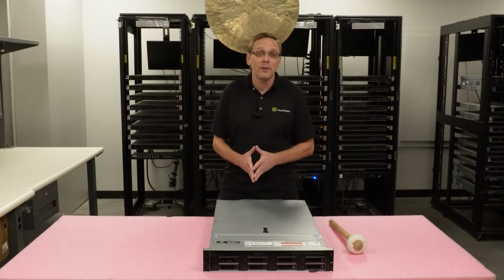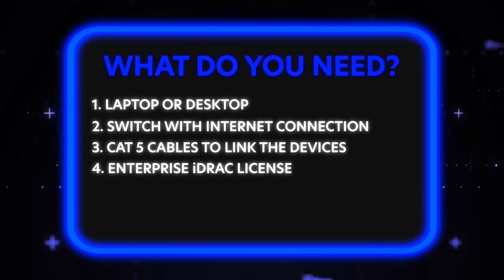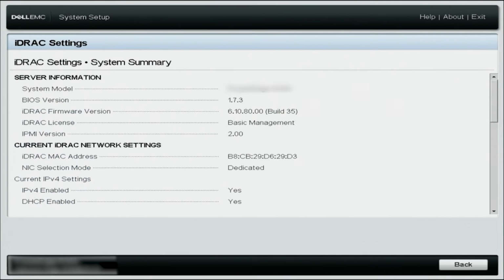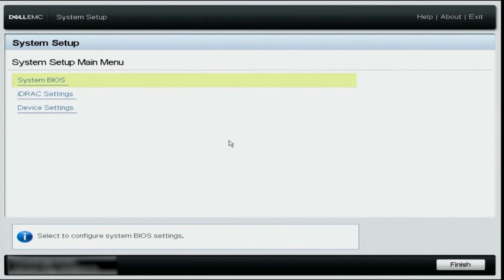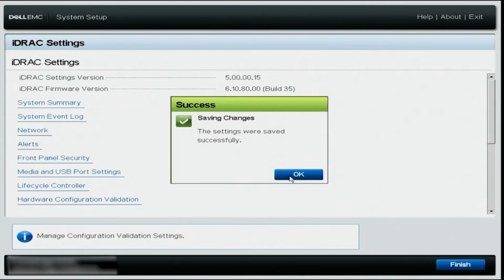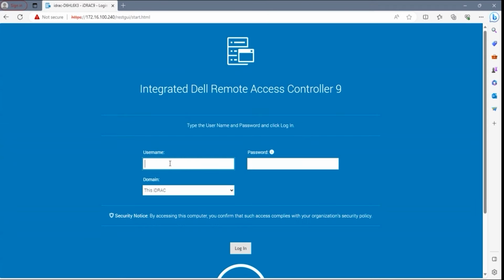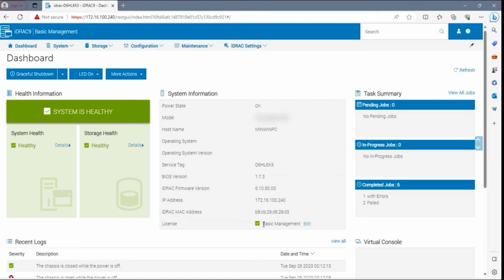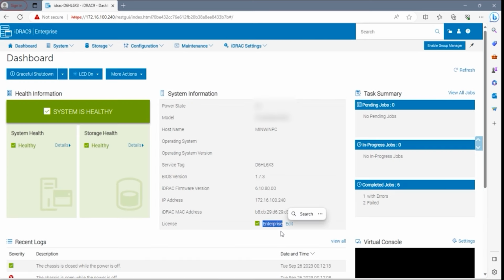Dell Precision R7920 Server | iDRAC9 Upgrade | iDRAC Express to Enterprise License | Web Interface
Dell Precision R7920 Workstation iDRAC - This will be a continuation in our series, and we will focus on iDRAC licenses. We will use a USB drive and an EFI file, like updating your BIOS in the previous video. We will show you how to examine what iDRAC license you have, and we will show you the steps to upgrade from an Express license to an Enterprise license. This video series includes:

In this video, we delve into iDRAC9 functionality on the Precision R7920 workstation. Learn how to identify the version and license type of your Dell R7920 server, choosing between Express and Enterprise licenses. The Enterprise license grants remote server access, enhancing control capabilities. We'll guide you through the process of upgrading from Express to Enterprise, providing a step-by-step demonstration of Enterprise License installation. Follow along as we configure your iDRAC IP address and implement the necessary steps outlined in the video.

Custom configure your very own ASUS RS520A-E12-RS24U 2U 24 Bay SFF server

Custom configure your very own ASUS RS500A-E12-RS12U 12 Bay SFF server

Custom configure your very own ASUS RS500A-E12-RS4U 4 Bay LFF server

Custom configure your very own ASRock 1U4L4E-GENOA/2T 4-Bay SFF NVMe + 4-Bay LFF server

Custom configure your own ASRock 1U8S4E-GENOA/2T 8-Bay SFF SATA + 4-Bay SFF NVMe server

Custom configure your very own ASRock 1U12E-GENOA/2L2T 12-Bay SFF NVMe 1U server

Don’t miss our “Deals Of The Week” for a chance to purchase a server at a competitive price